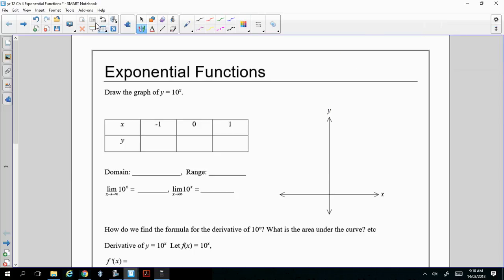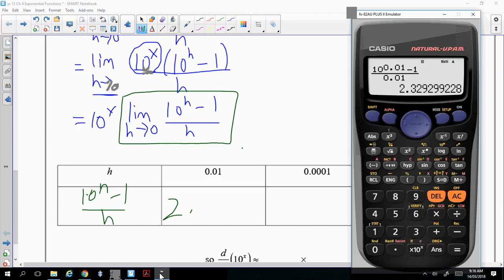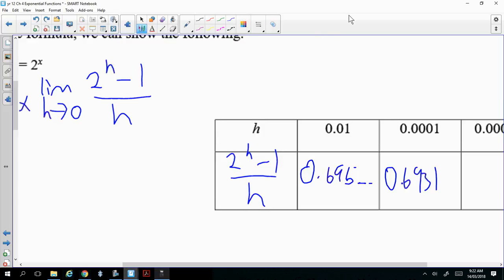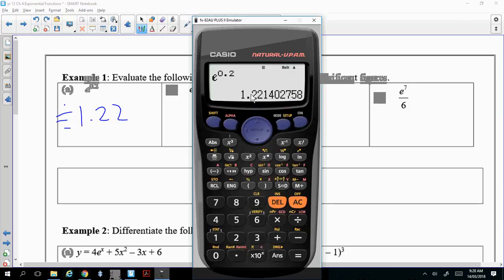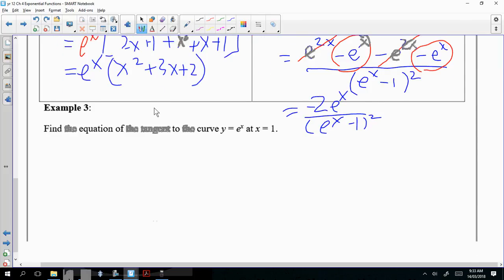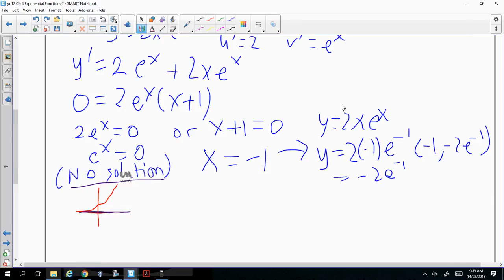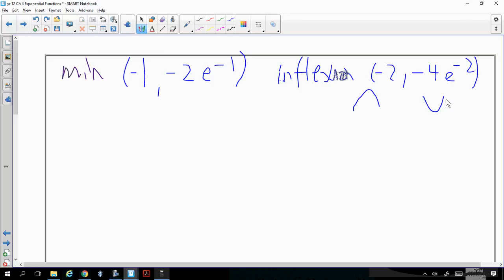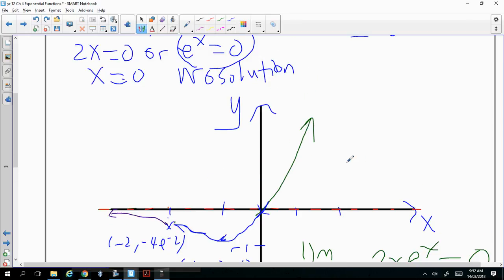Yr 12 Ex 4 1 Differentiate Exponential Functions 1